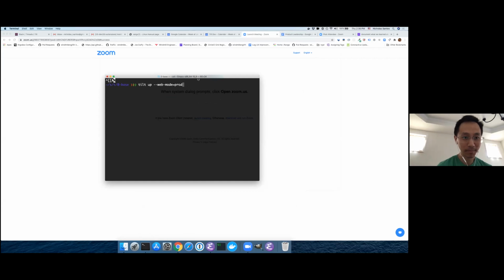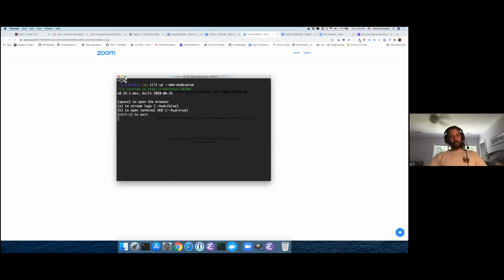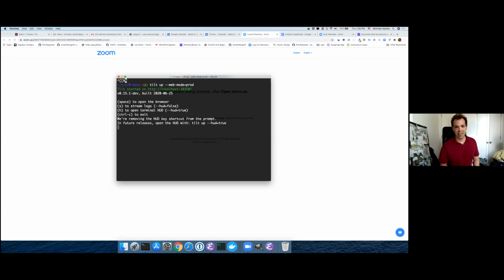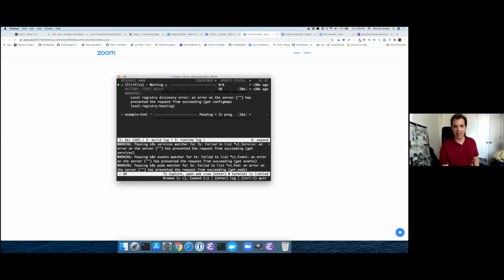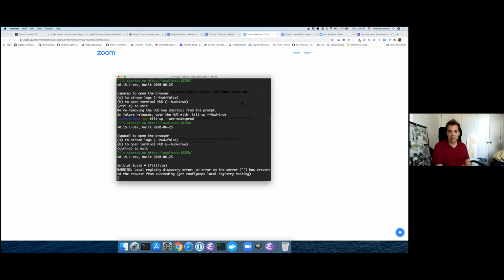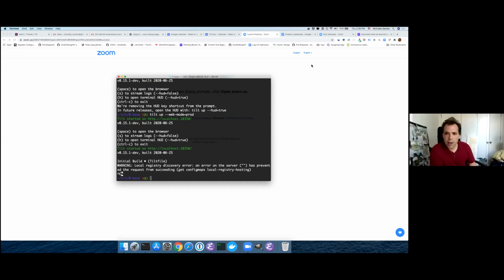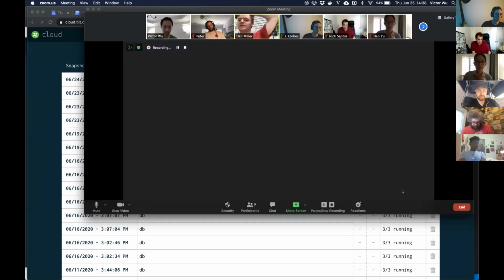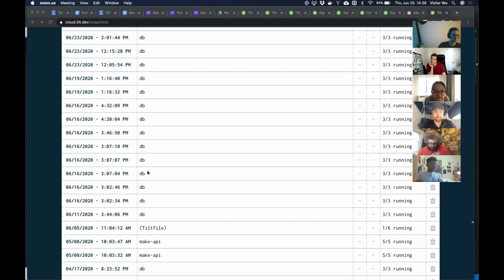Demo - Tilt CLI prompt